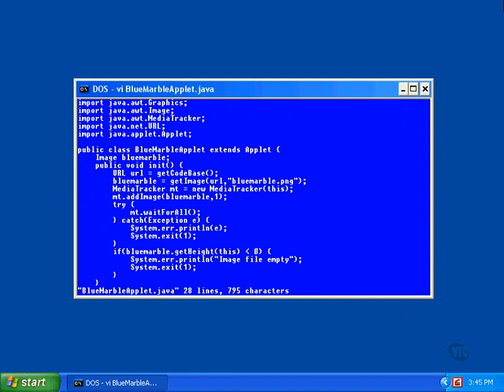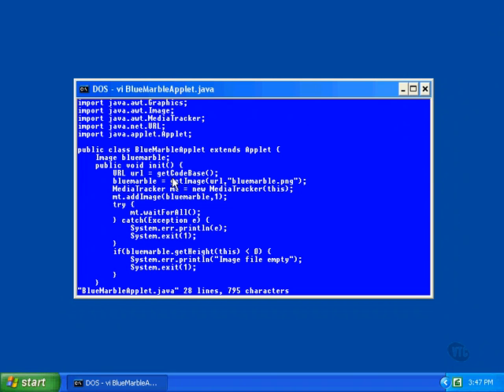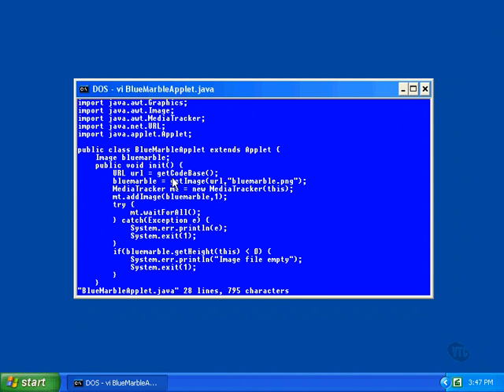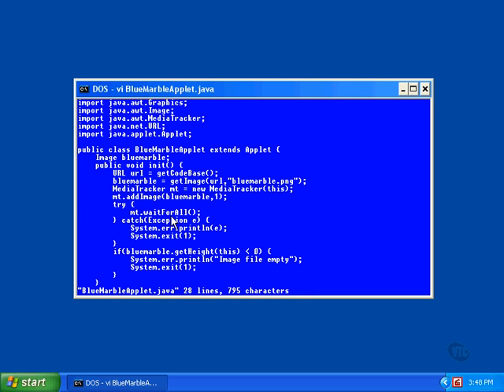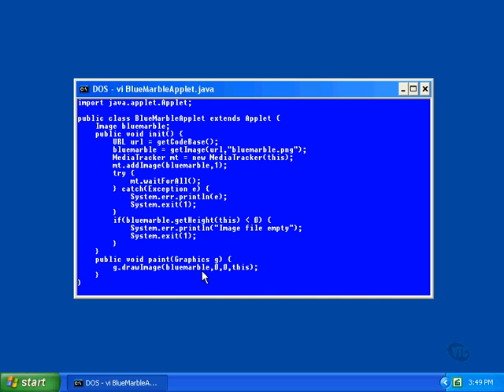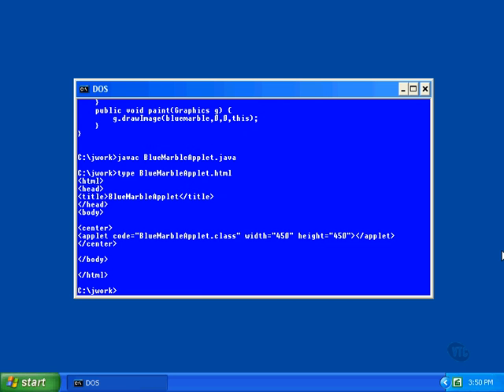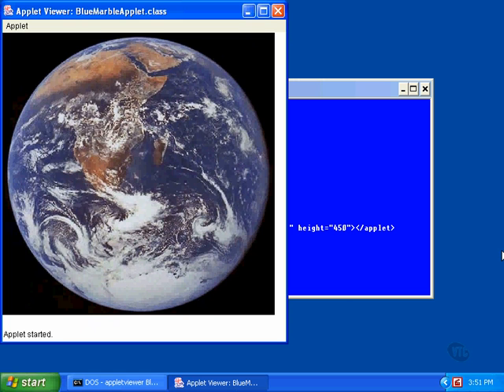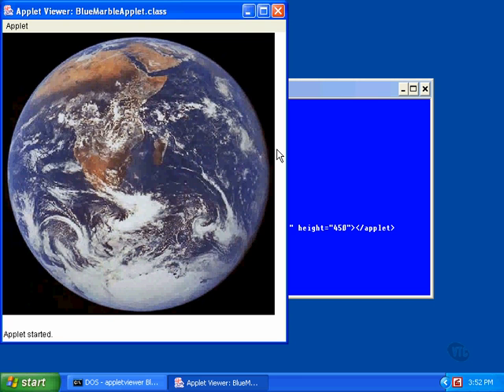Lesson3 An Applet is a Creature of the Internet | Introduction to the Java Programming Language